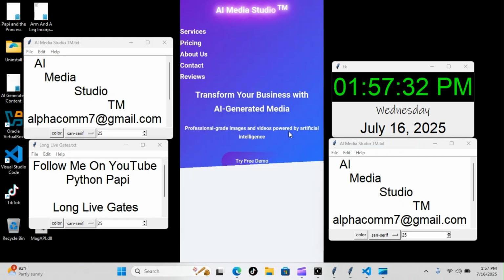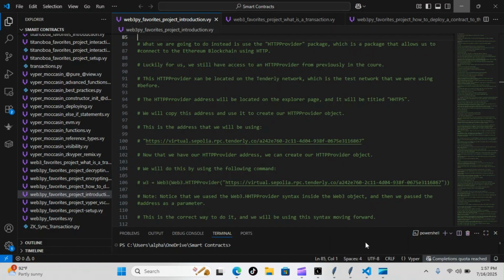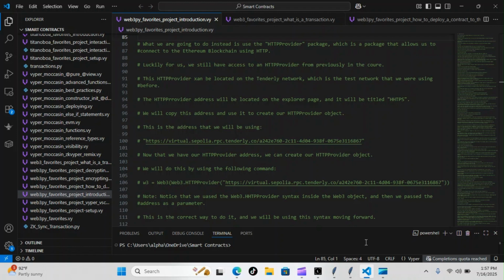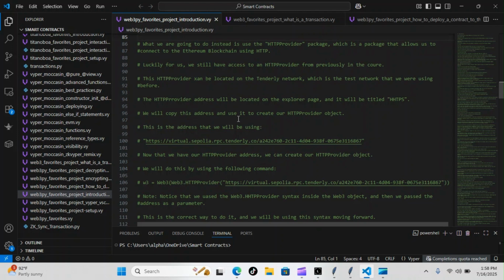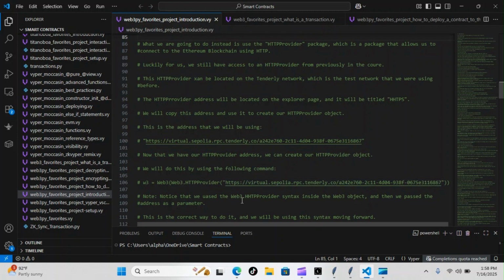Python Papi / Smart Contracts -Web3Py Favorites - Day 16